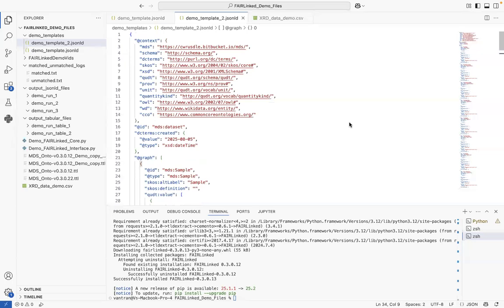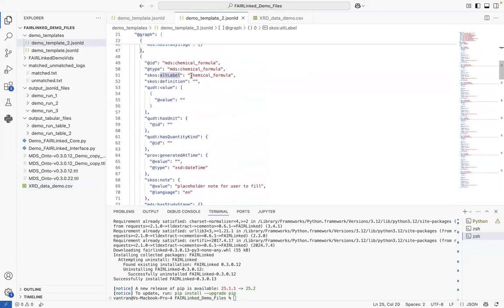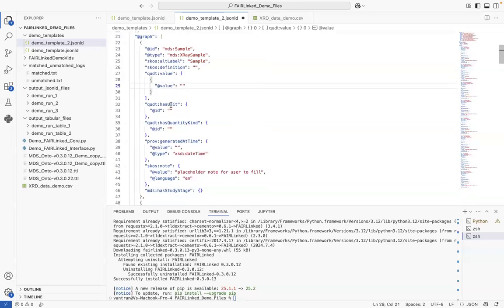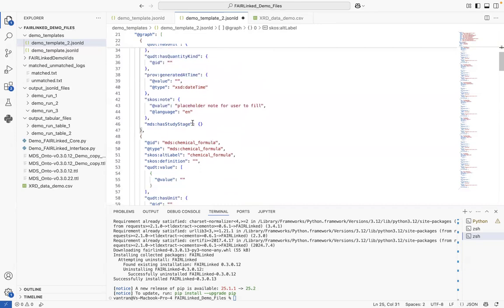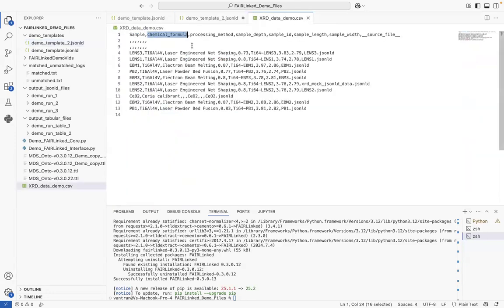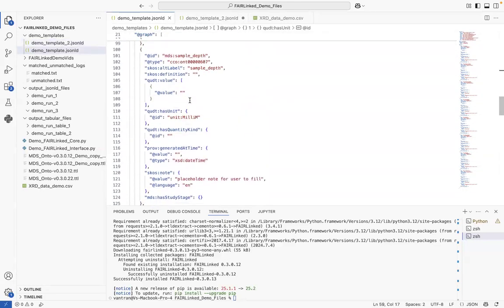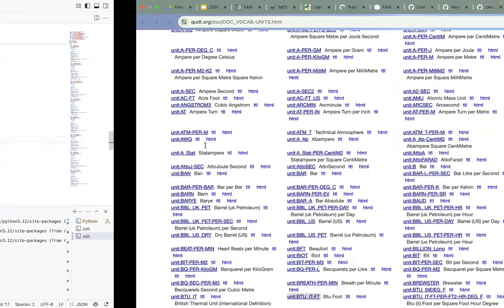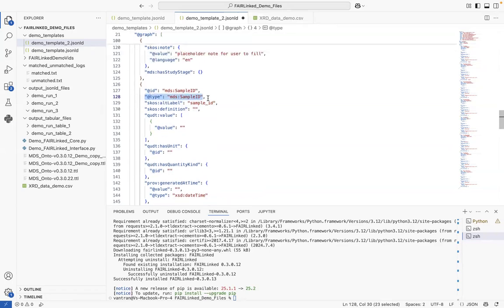03-FAIRLinked How To